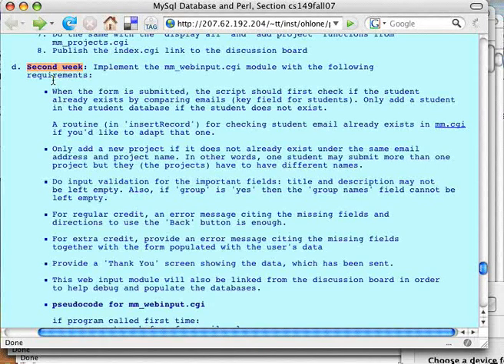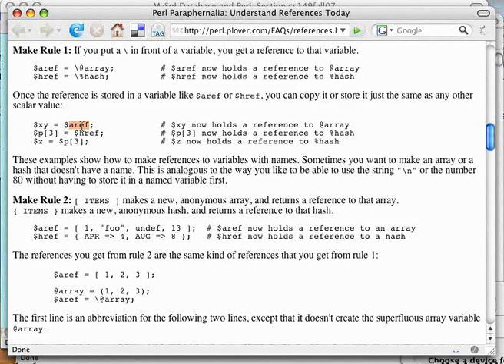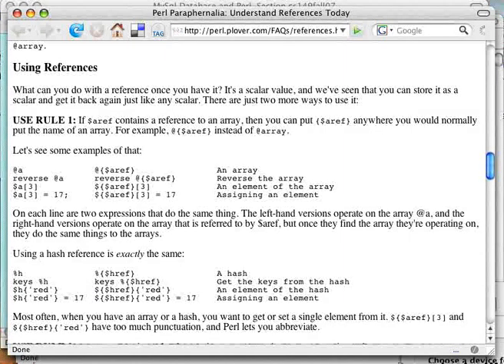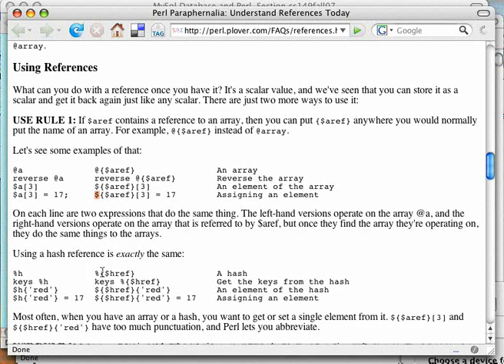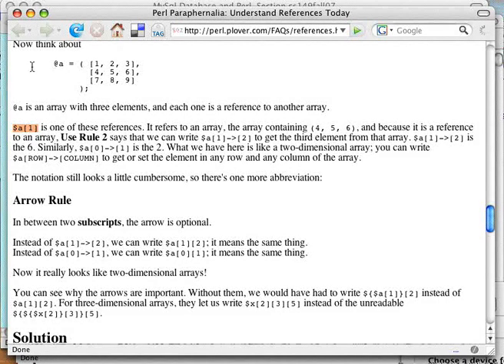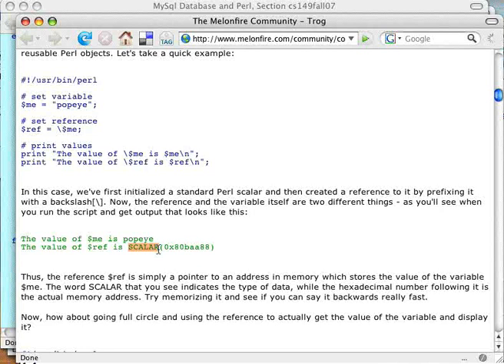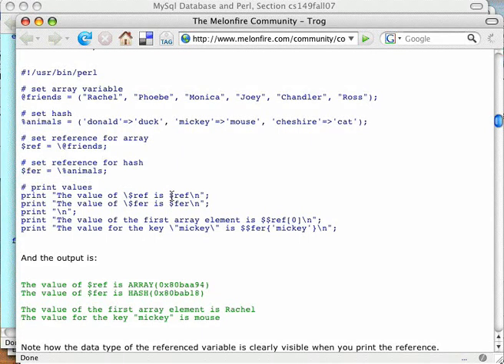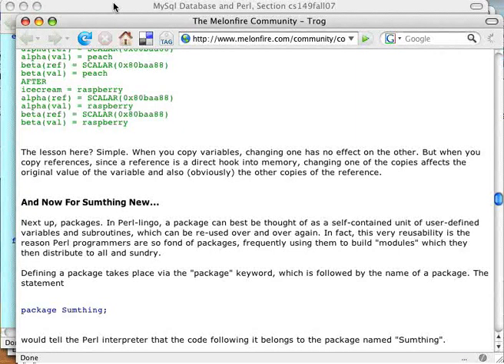references_pointers_with_perl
Ohlone College online cs/cnet148, Perl Programming, video explaining a couple good articles on perl referencing.